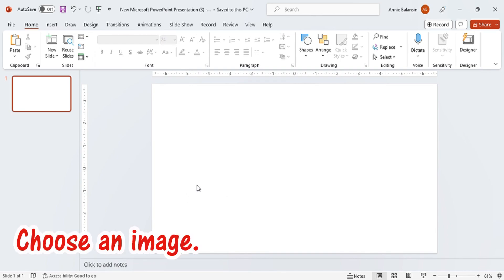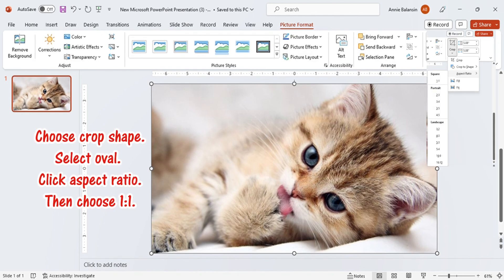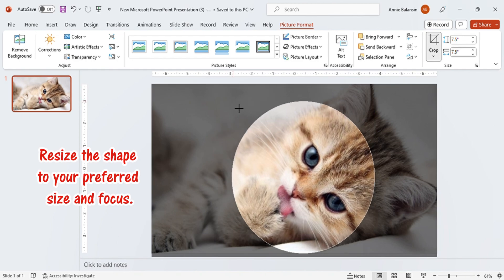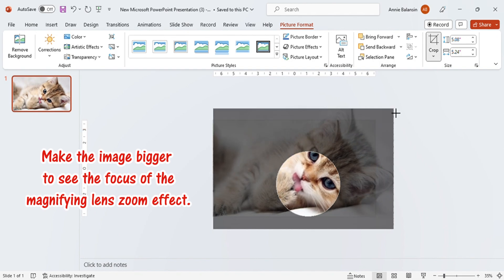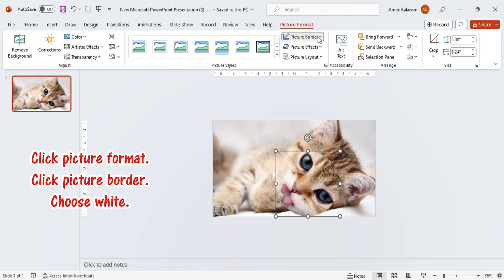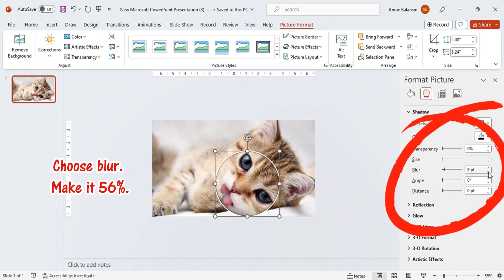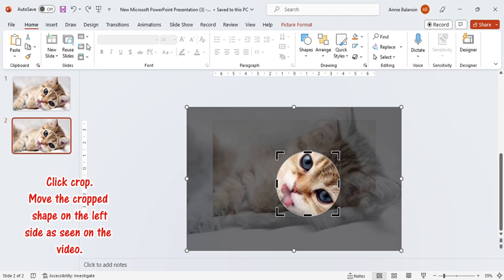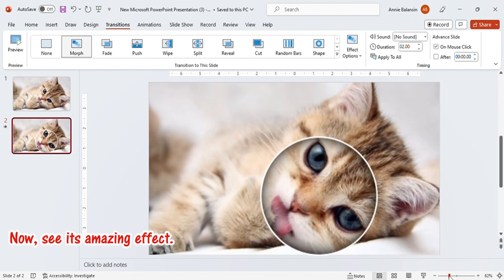HOW TO MAKE A MAGNIFYING LENS ZOOM EFFECT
We're uploading random tutorials, tutorial on how to earn and make money online, play to earn games and cryptocurrency, shorts video for anime fight scene, anime highlights and best anime fight, comedy videos  Thank you and have a nice day ahead of you.
In this video tutorial we will teach you how to make a mangnifying lens zoom effect step by step and tips how to do it correctly and properly
How to make it better using microsoft office application and powerpoints presentation

💎 Para sa mga ibang tutorial please see below link💎

✅ HOW TO WITHDRAW REAL MONEY / CRYPTO TOKEN IN TRUSTWALLET AND BINANCE APPLICATION

✅ PAANO GUMAWA NG TEXT TO SPEECH VOICE OVER I TEXT READER APPLICATION 2023#tutorial

✅ PAANO GUMAWA NG ANIMATED BORDER DESIGN GAMIT ANG MORPH?

✅ HOW TO DO/USE MORPH TRANSITION FOR PPT PRESENTATION 2023

✅PAANO BAGUHIN ANG BACKGROUND NG VIDEO OR PHOTO USING CAPCUT APP

✅ Paano magpalit ng background gamit ang PHOTOROOM

✅ WHAT TO DO AFTER MONITIZATION IN YOUTUBE

✅ PAANO MAMONETIZED SA YOUTUBE WITHIN 3 MONTHS EFFECTIVE WAY AND TIPS

✅PAANO AYUSIN ANG IYONG YOUTUBE SETTINGS 2023

✅ PAANO IDELETE ANG INYONG WATCH LATER HISTORY TUTORIAL

✅ PAANO GUMAWA NG VOICE RECORD NG HINDI NAGSASALITA How to do voice record without speaking video tutorial 2023

✅ PAANO at  MAGKANO KITAAN SA DRAGONARY PAANO BUMILI NG DRAGON S DRAGONARY

✅ Steps and tips kung Paano kumita mag install ng Sweat coin for FREE

✅ How to earn Dragonary token Paano kumita at mag install ng game   na Daroganory step by step tutorial

✅ Manalo at Magregister sa Mine Games
Bomb and Gems games